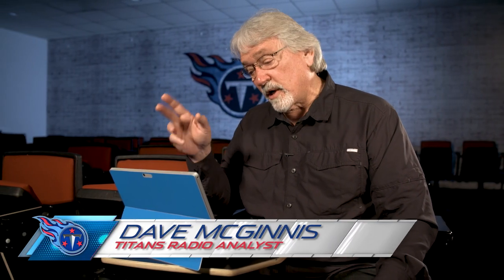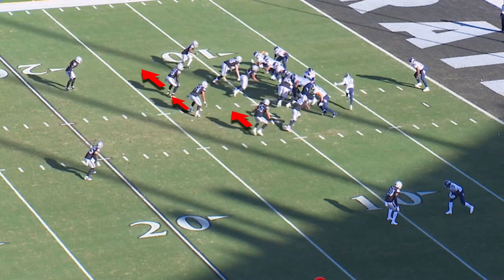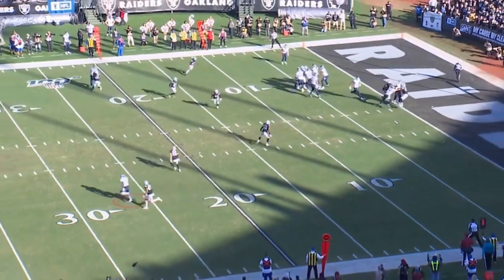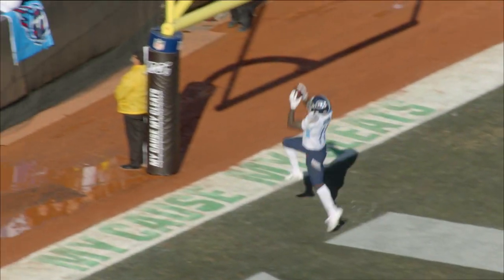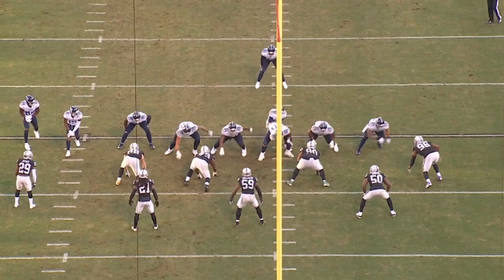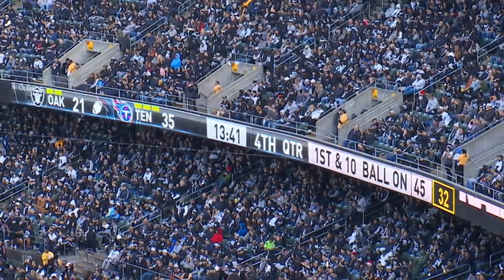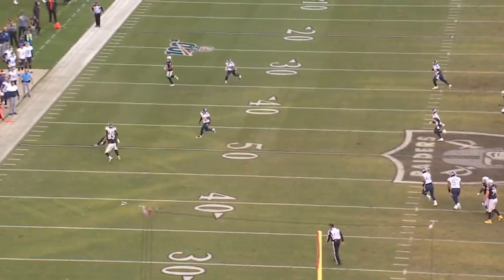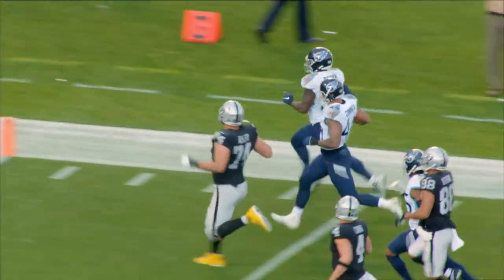Analyzing Three Big Touchdowns at Oakland | Beneath the Surface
Titans Radio analyst Dave McGinnis breaks down three big touchdowns in Tennessee's Week 14 victory over the Oakland Raiders.